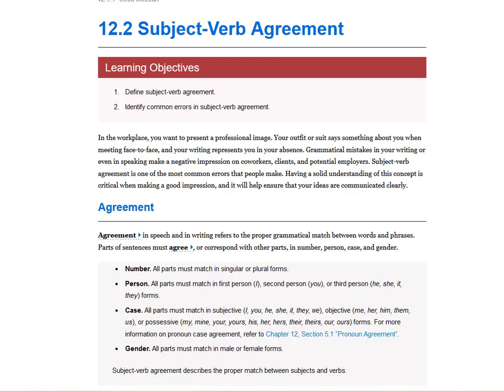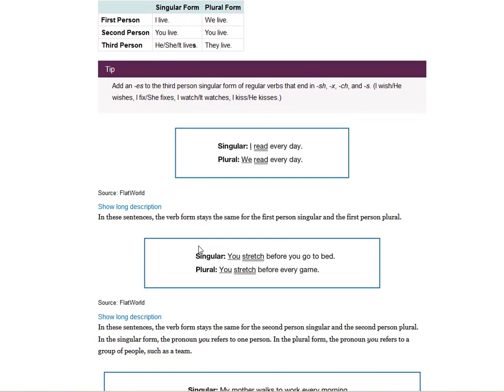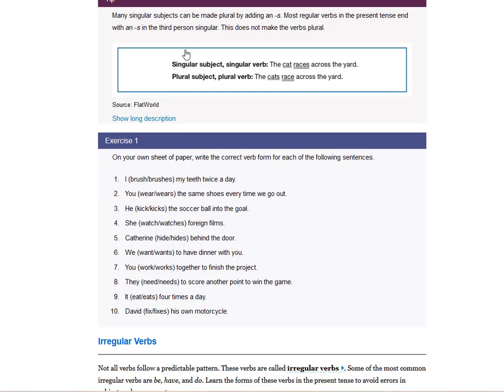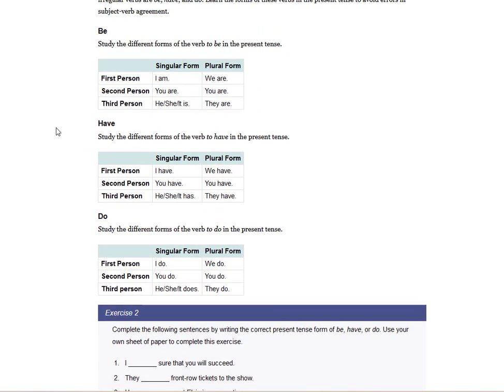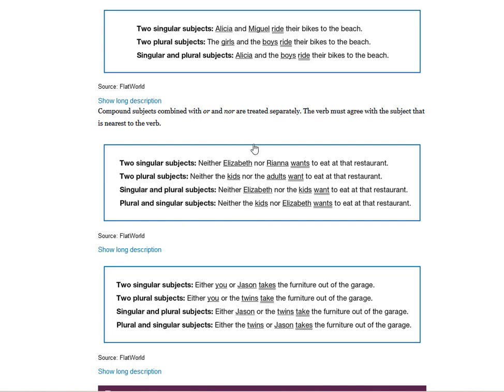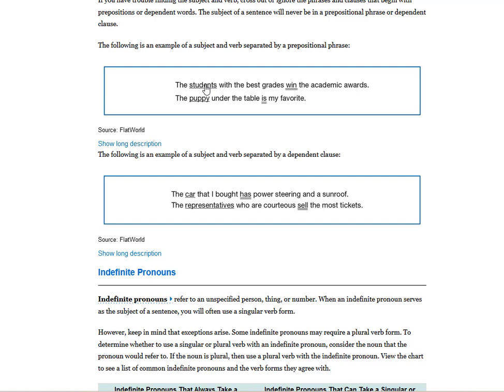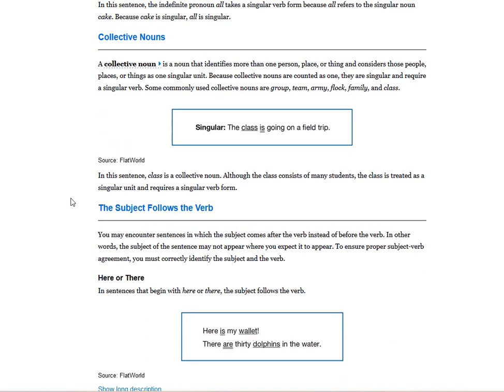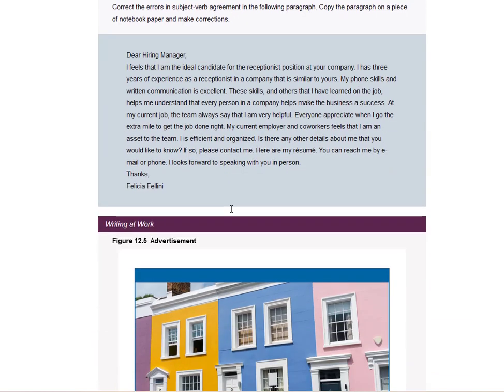Chapter 12 Section 2 Subject Verb Agreement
This video goes over Subject Verb Agreement.